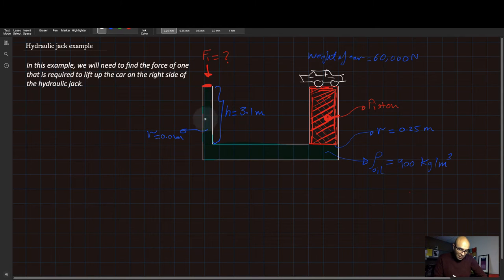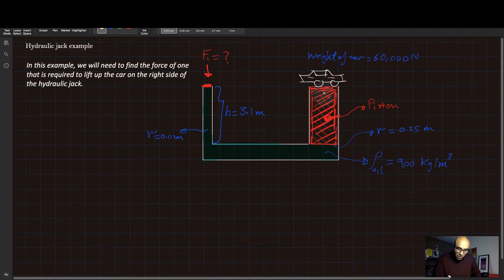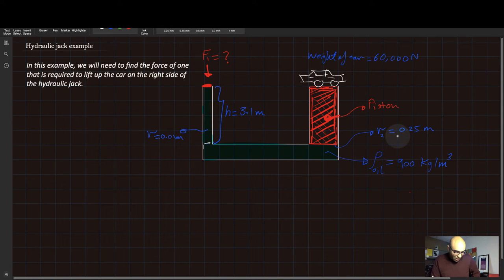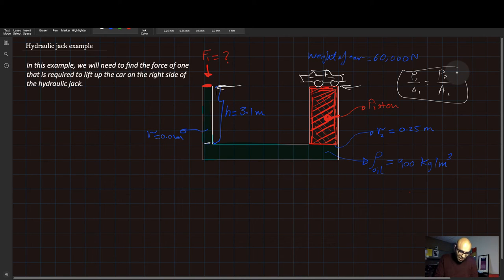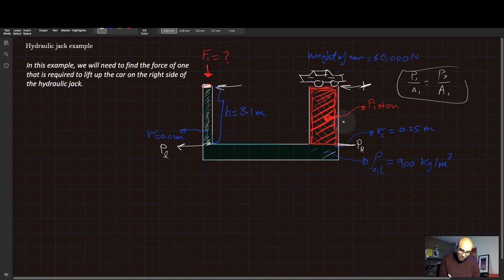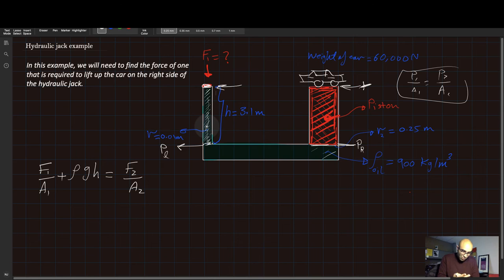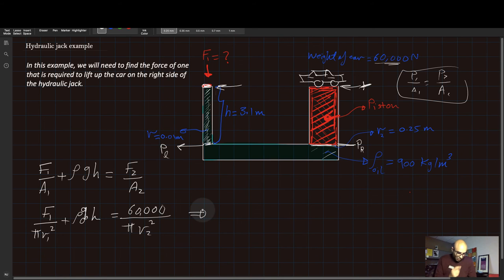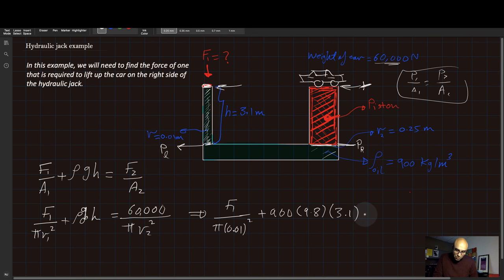Hydraulic jack - One side liquid one side a piston-simple approach.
Hydraulic jacks are used to lift up heavyweights. In this example, the hydraulic fluid is not used all the way inside the Jack. Instead, a piston was used to save oil. A comprehensive and easy solution was presented.